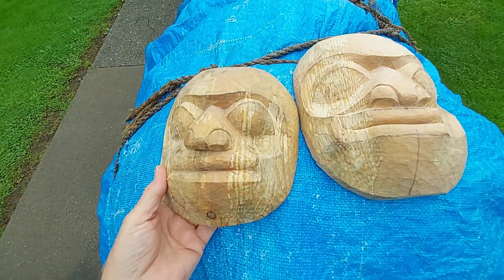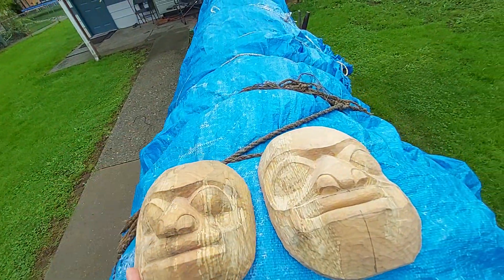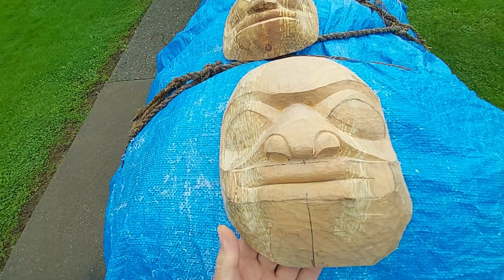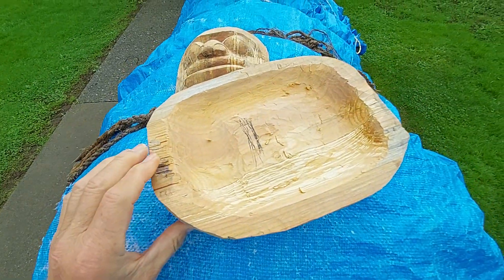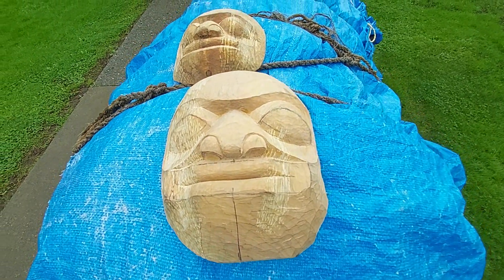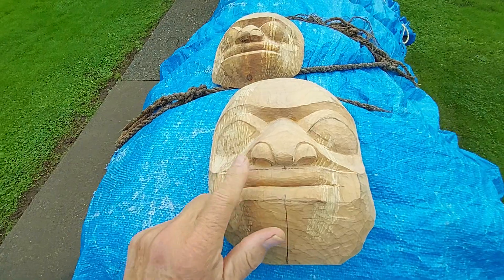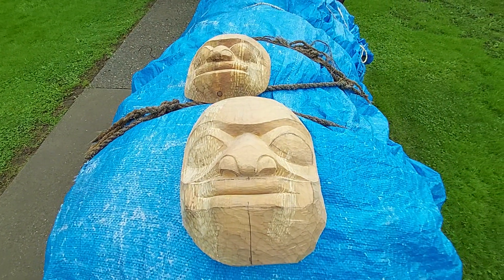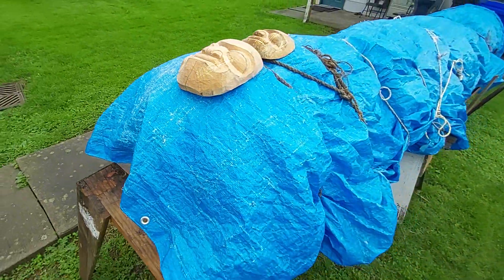Comparing the Alder Masks I am currently carving & heading to the Pumpkin Patch for Family Day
In this video: I'm posting this video to show the progress of the some of the most recent alder masks I am carving, from alder wood that I acquired on my travels up from a fellow carver named Tanner in Glacier Bay. The spalted alder wood from Alaska is different than the spalted alder in Washington, it holds its integrity better; it is not punky or soft. So I decided to go ahead and make a mask out of that. If the wood was punky and soft I would throw it in the firewood pile.

I do like the way the spalting makes the wood grain look and think it adds a unique element to the overall appearance.

But today is going to be a family day visiting a pumpkin patch near us. I'm going to bring along these masks in case there is an opportunity for a few photos and maybe a video. The weather looks like it's going to cooperate. Calling for rain in the afternoon 2pm time. We'll see as as we go prepared for whatever nature brings!

FYI- Tlingit mask falls in the category of Native American Mask as well.

nativeamericanmask